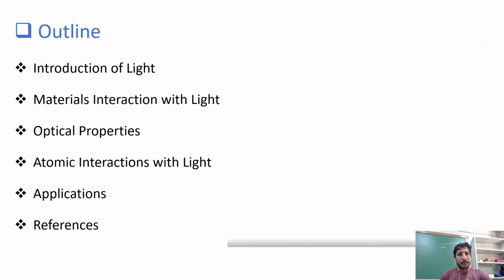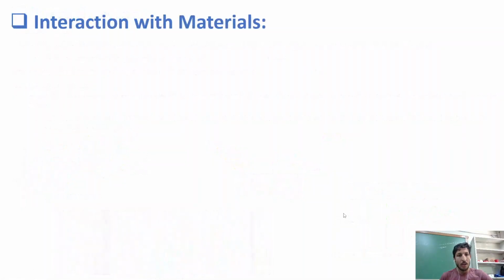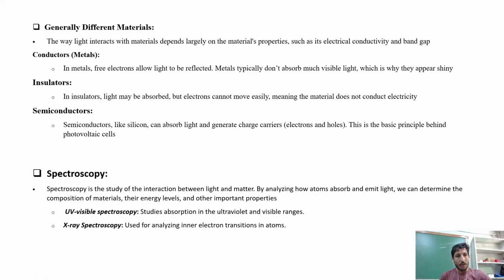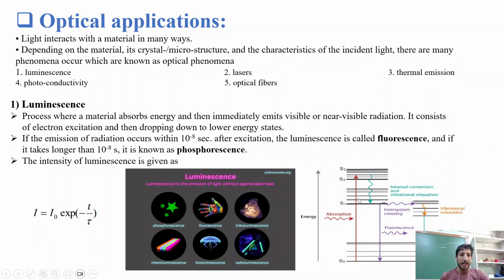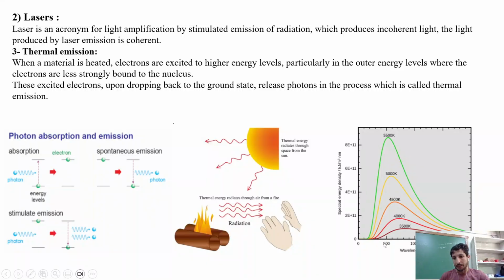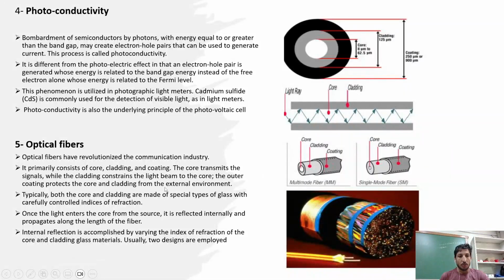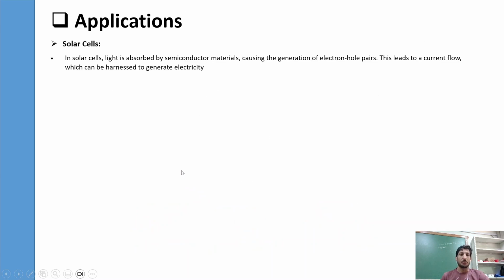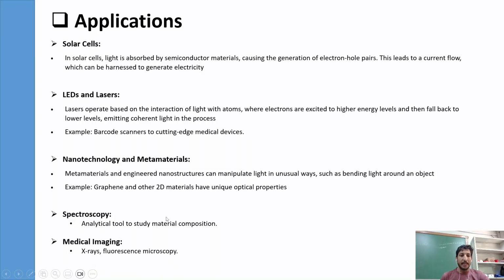Interaction of Light with Atoms and Materials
In this video, I discuss the fascinating interaction of light with matter and atoms, a fundamental concept in physics. The video explores how light interacts through processes like absorption, reflection, refraction, and quantum phenomena such as the photoelectric effect. I also highlight the practical applications of these interactions, including lasers, fiber optics, spectroscopy, and solar cells. This video is a perfect introduction for students and enthusiasts curious about the science behind light and its impact on the material world.